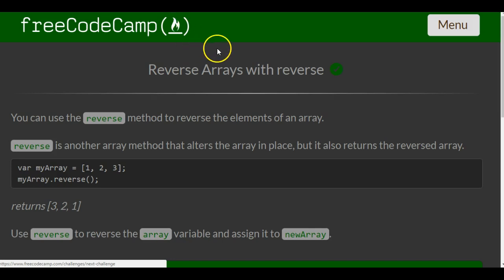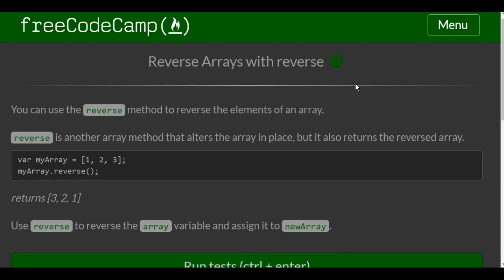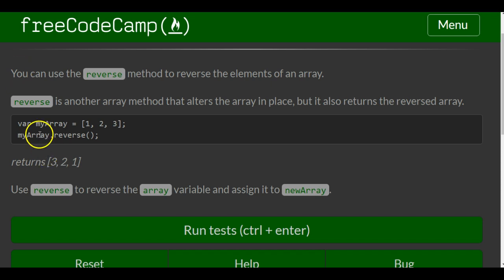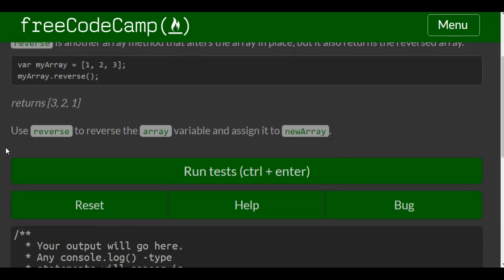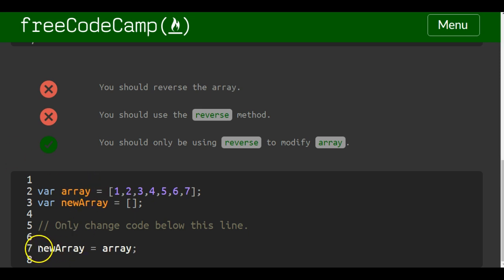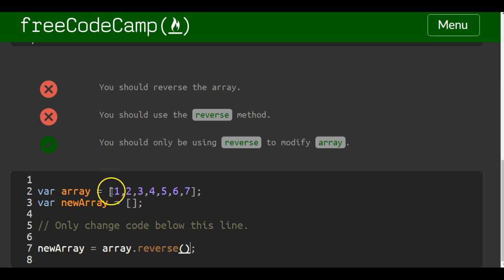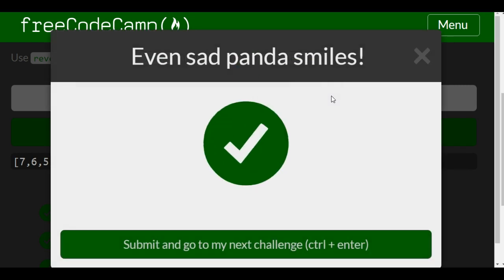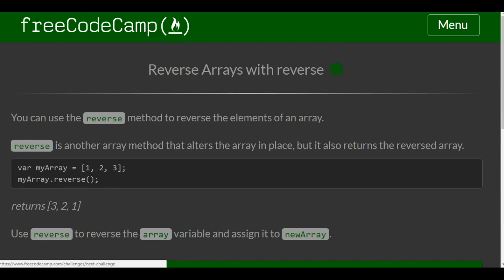Reverse Arrays with reverse, freeCodeCamp Tutorial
In this challenge we learn about the javascript reverse method.   The Reverse method in javascript allows us to reverse the elements in an array.  The reverse method also allow us to save the reversed array into a variable.